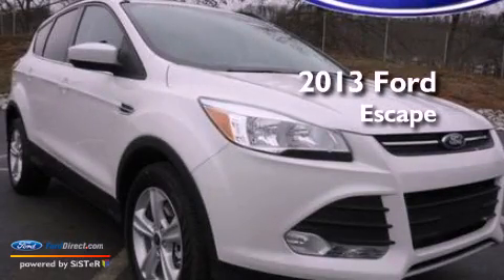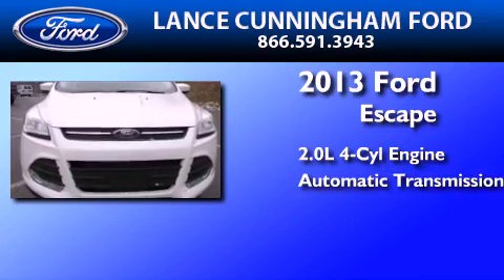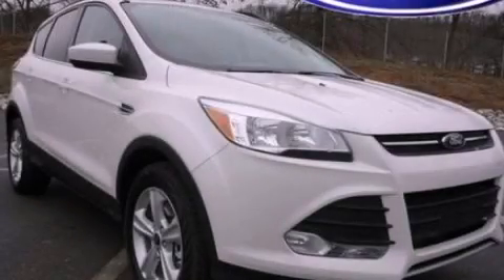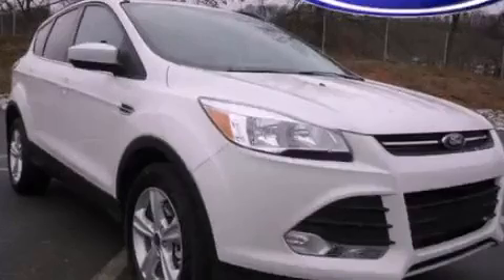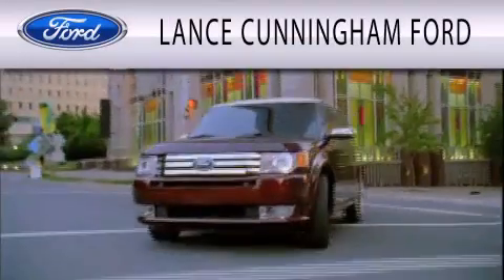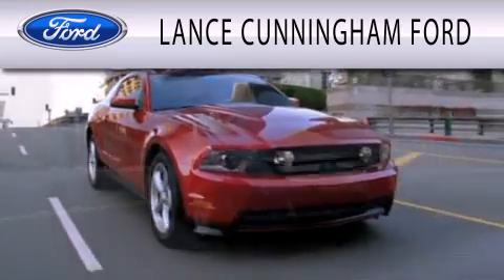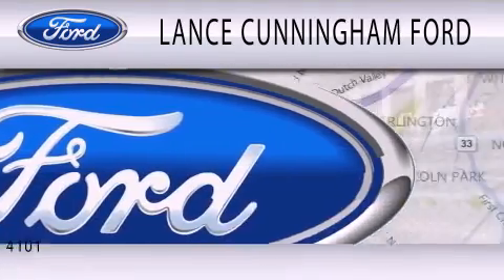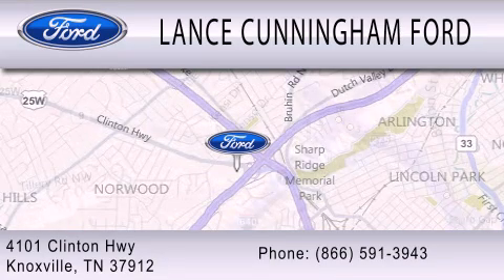2013 FORD ESCAPE Knoxville TN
Year : 2013
 Make : FORD
 Model : ESCAPE
 Engine : 2.0L I4 16V GDI DOHC TURBO
 Trans . : 6-SPEED AUTOMATIC
 Exterior : PLATINUM
 Miles : 6
 Interior : CHARCOAL BLACK
 Stock : 30907